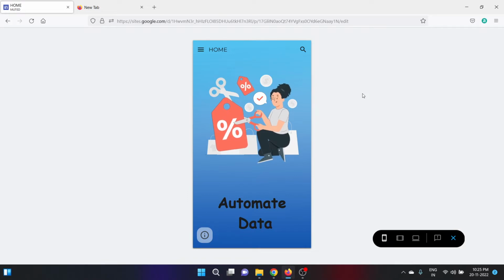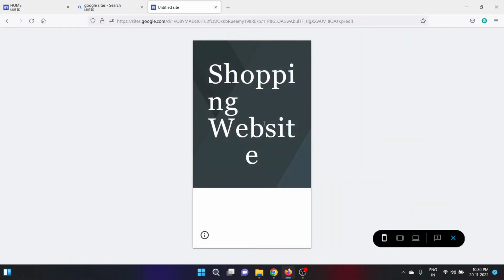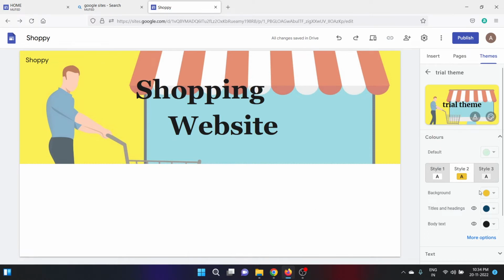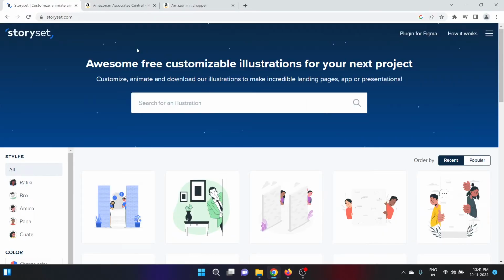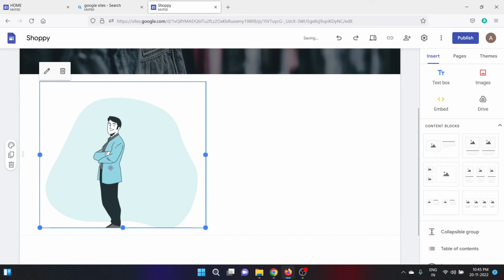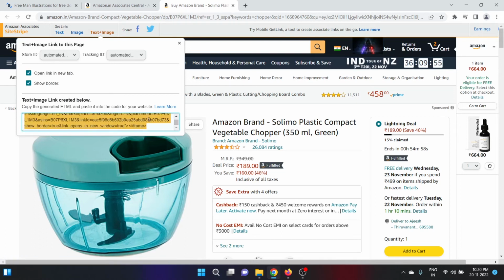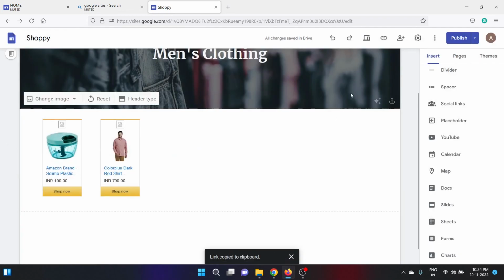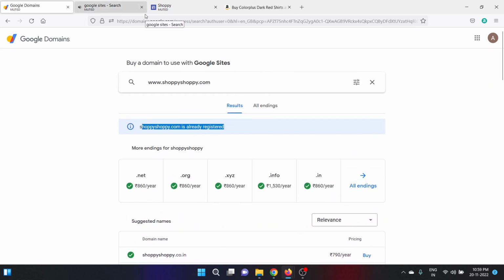Make your own website for free | Google sites | Amazon affiliate marketing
Hi guys,
In this video we will learn about creating a website and publishing it for free.